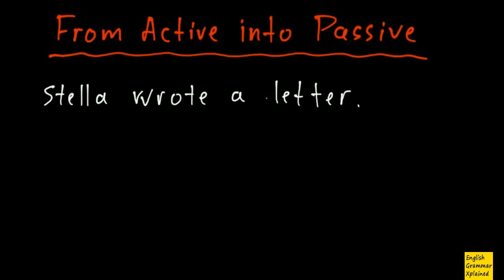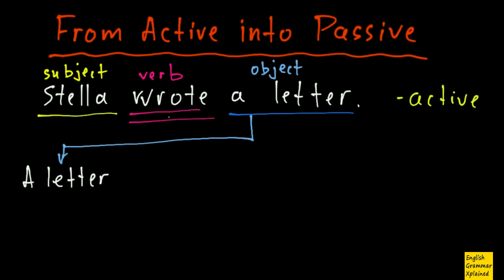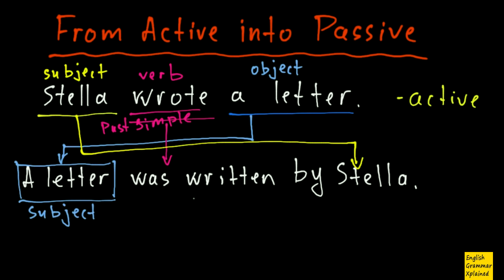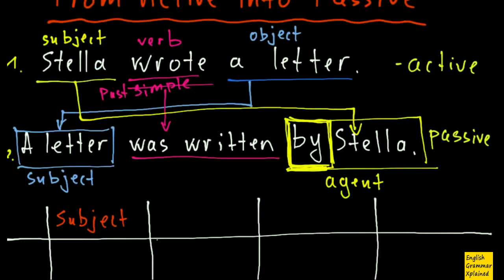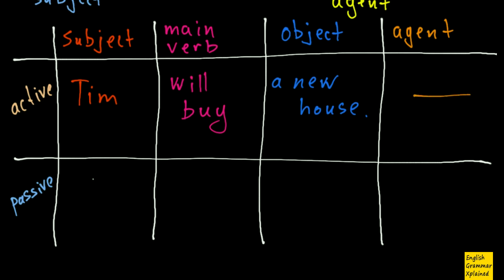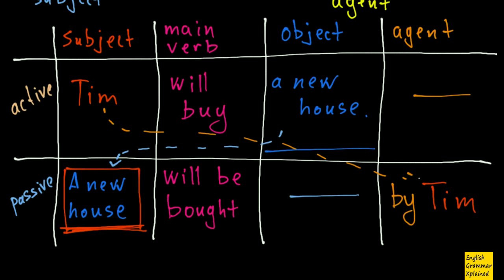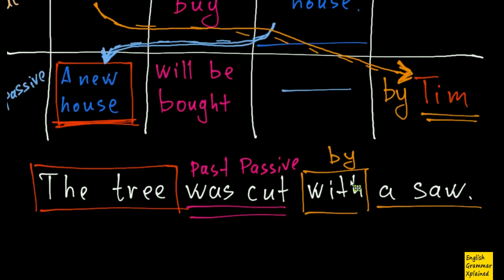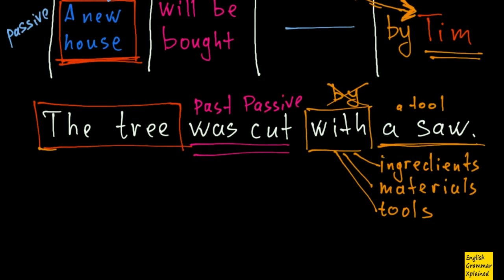How to change Active into Passive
The basic rule how to change sentence from Active Voice into Passive Voice